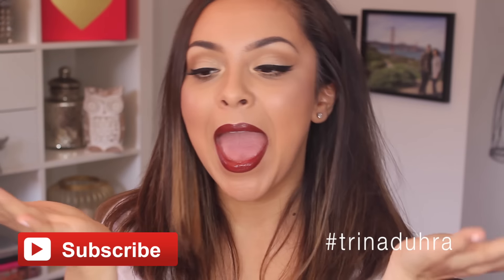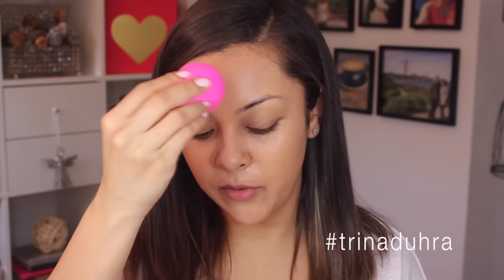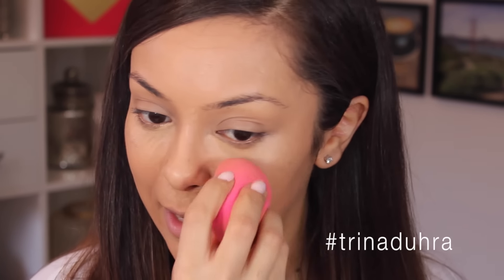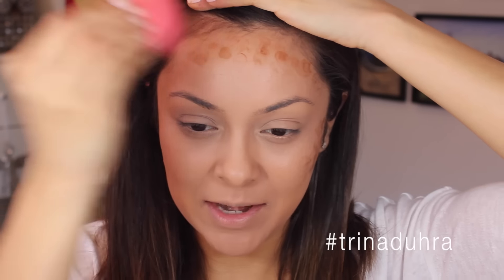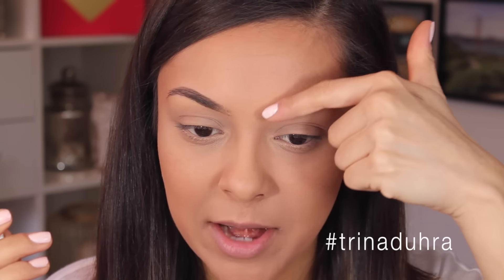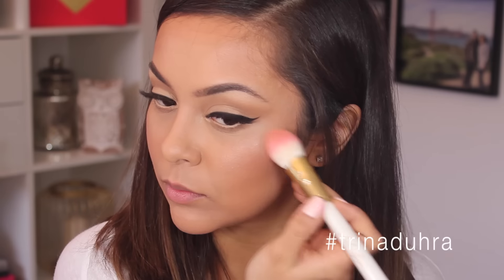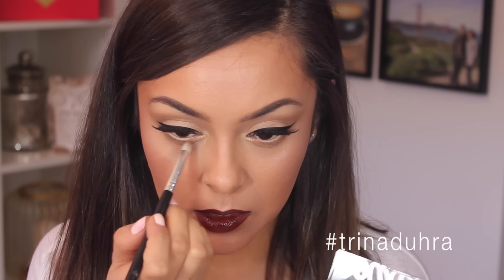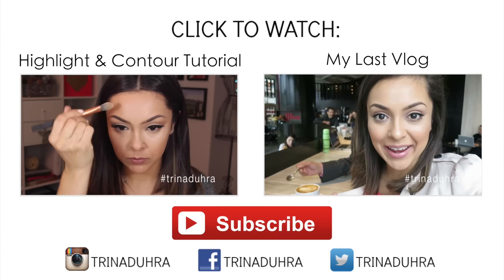Drugstore Makeup Tutorial - TrinaDuhra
Full Face Drugstore Makeup Tutorial

***Thank you to EVERYONE that entered!!! I wish I could give you all something but with that said, I will try to do more giveaways!!! LOVE YOU GUYS! xo

4) Like my giveaway picture on Instagram and tag a friend

Products Used:

Nivea For Men After Shave Balm

Real Techniques Foundation Brush (comes in a set with the blush brush I love!)

Rimmel Match Perfection Concealer - Fair

Beauty Blender Sponge - Original Pink

L'oreal True Match Foundation - N8 Cappuccino

Maybelline Fit Me Matte and Poreless Powder #130

NYX Pro Dual Fiber Brush (used with the maybelline powder to set my face)

Almay Brow Pencil - Brunette

Rimmel Scandaleyes Waterproof Kohl Kajal Liner - Nude

elf Studio Cream Liner

L'oreal True Match Lumi Liquid Illuminator - Rose

Rimmel Natural Bronzer - Sun Light

Real Techniques Multi Task Brush (used for blush and comes in the same set as the foundation brush i love!)

Rimmel Kate Face Sculpting Kit - 001

Rimmel Lasting Finish 1000 Kisses Lip Liner - Coffee Bean

Revlon Ultra HD Lip Lacquer - Smokey Quartz

CAMERAS I USE:

Beauty Videos - Canon EOS Rebel Series